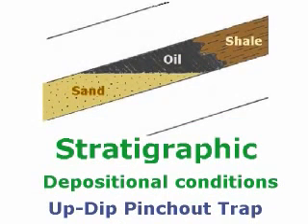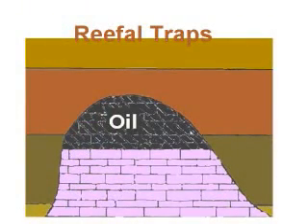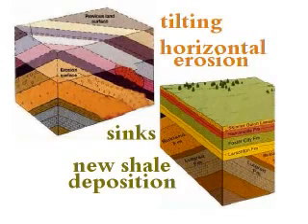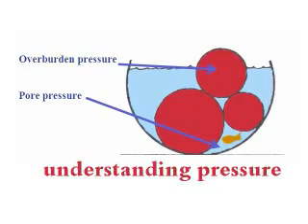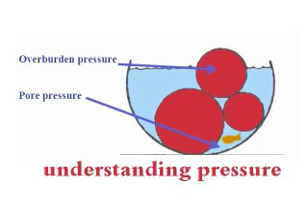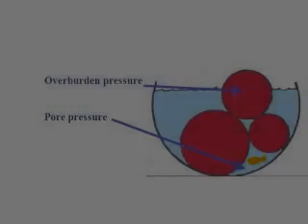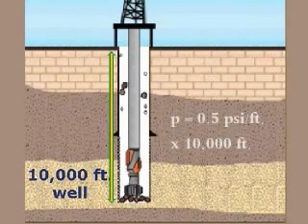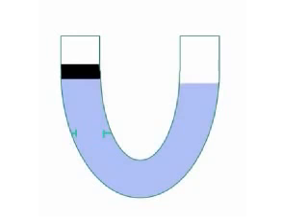Overview Chapter 2 part 4 Petroleum Origins YouTube